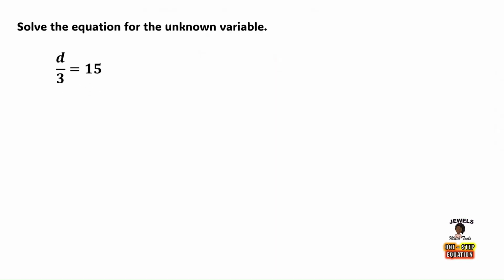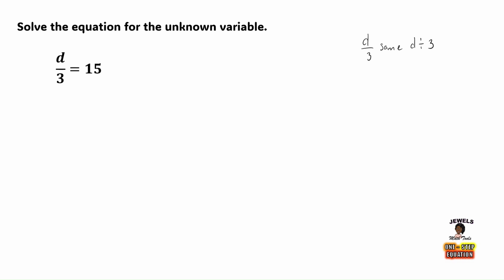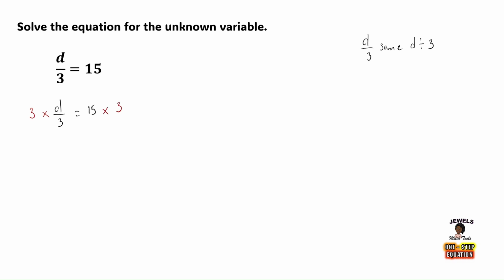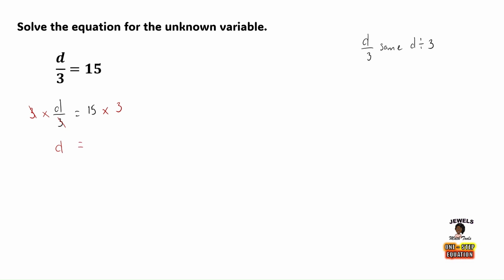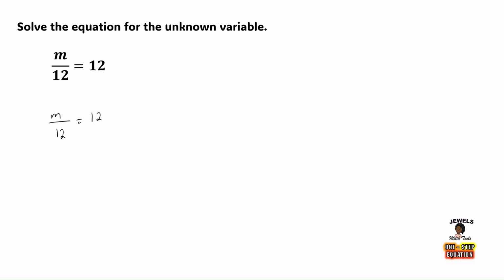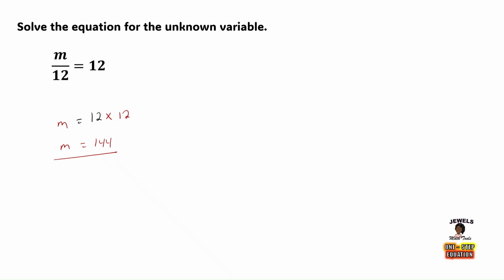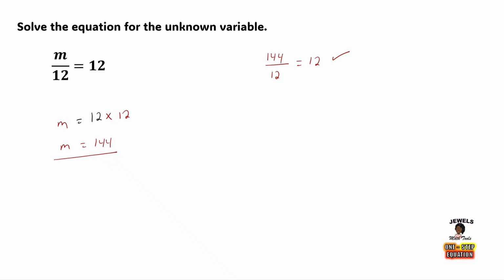One Step Equation using Multiplication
This video demonstrates how to solve one step division equations using multiplication.

Make sure to click the below to develop your skills and become a better mathematician.